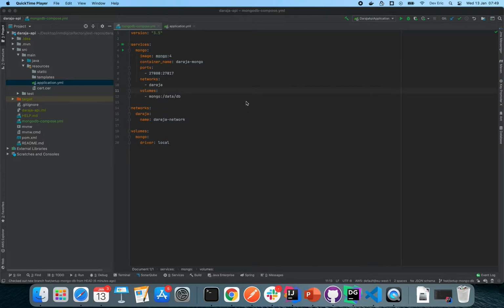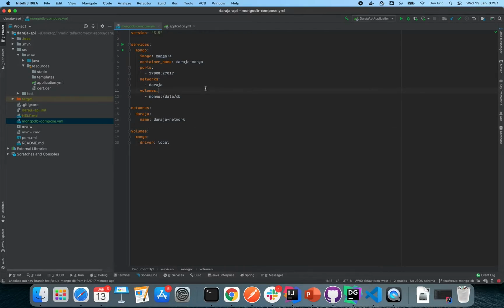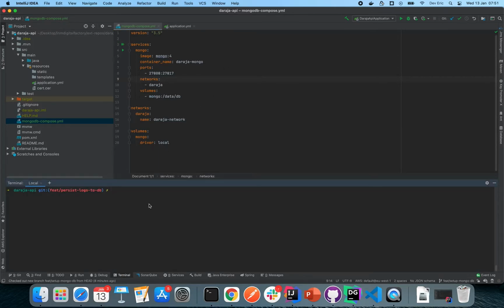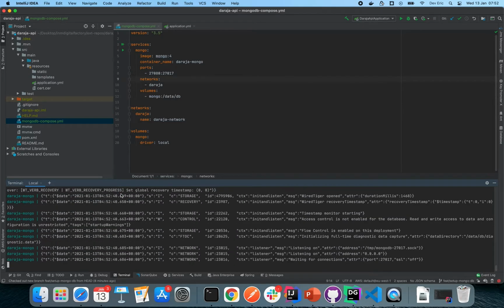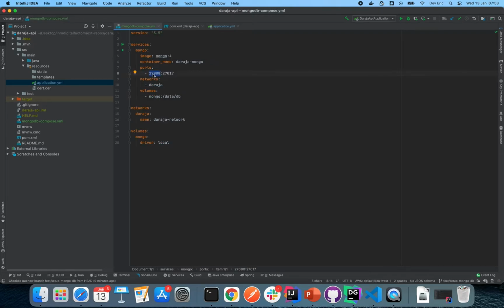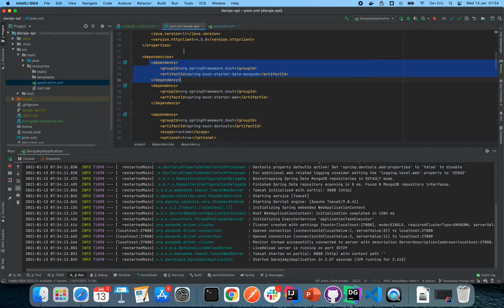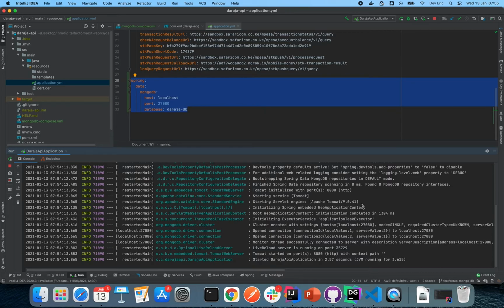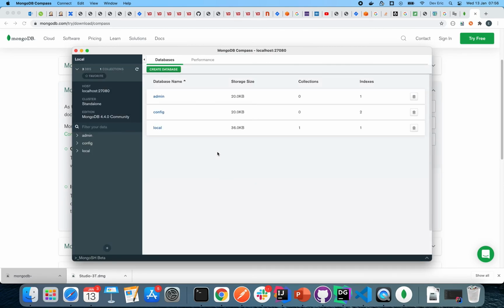Mpesa Daraja API Episode 11 (JAVA) - Persisting Mpesa Responses To DB Part 1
Hello Coders,

In this episode we look at how we can setup a database to persist transaction data as received from Safariom